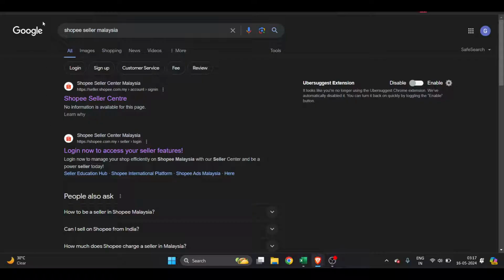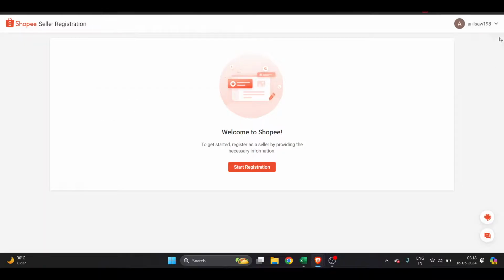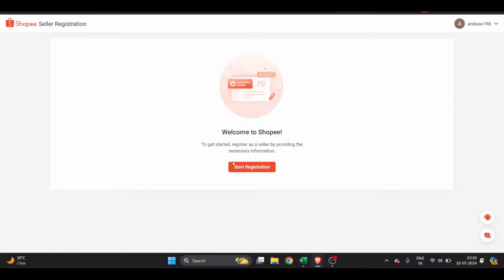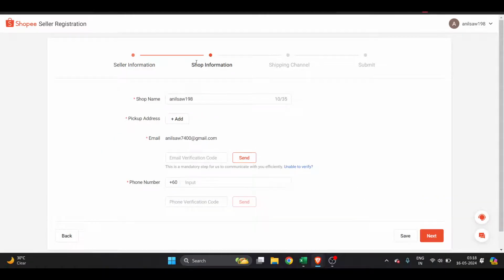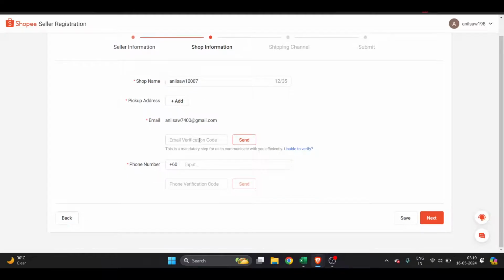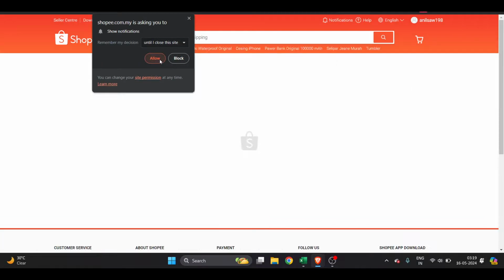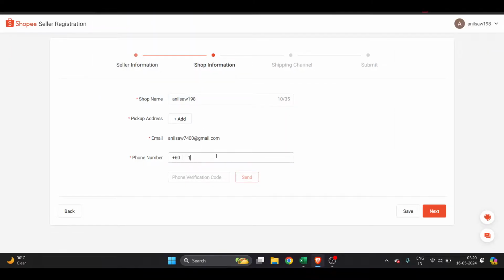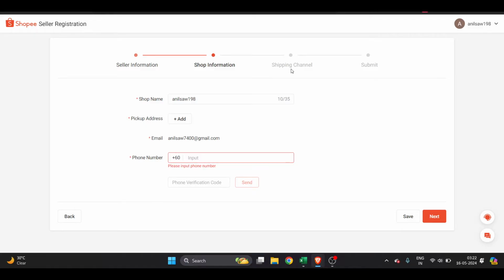HOW TO REGISTER SHOPEE SELLER ACCOUNT (2024) FULL GUIDE